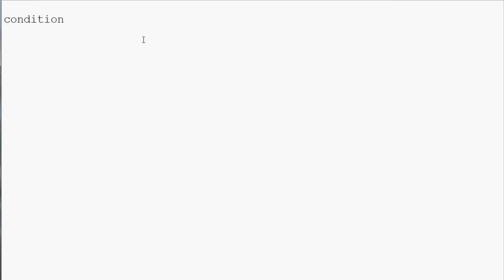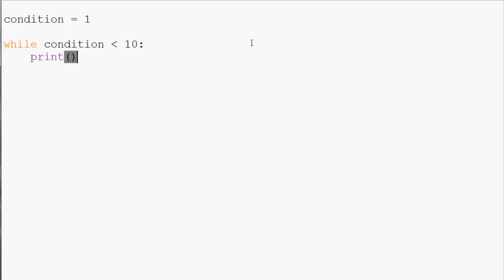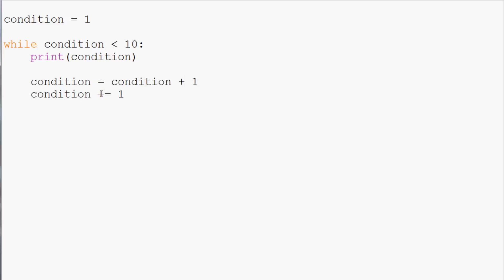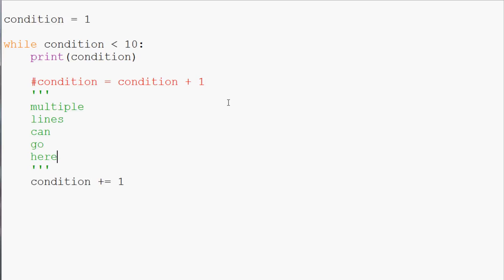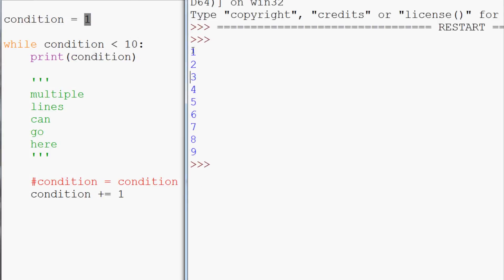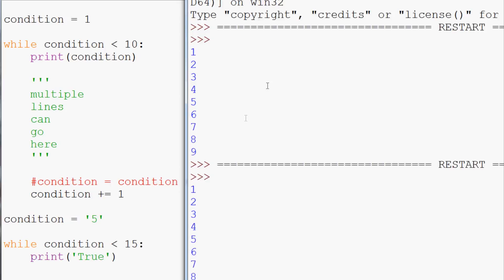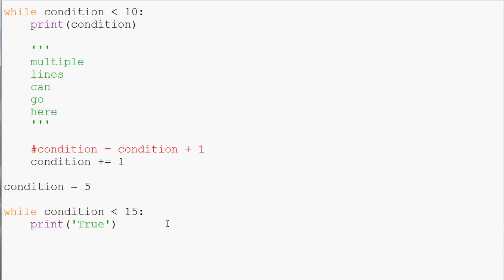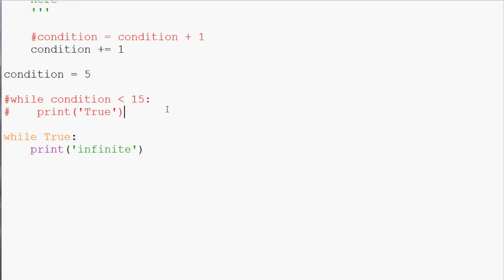Python Programming Tutorial for Beginners - Section 2: While Loops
Hello and welcome to Chapter 5 in the Python 3 Basics Tutorial Video.  In this video, we're going to be talking about the while loop' in Python 3.  There are basically two major loops within the Python Programming Language and that is the 'while loop' and the 'for loop'.  The 'for loop', we'll be covering in chapter 6.  But for now, we're going to be talking about the 'while loop'.  The 'while loop' basically does what it sounds like.  It basically asks the question, while something is the case, do something.  Now, this is going to bring up the conditional operators within Python but luckily the conditional operators make a whole lot of sense.  So, I should have no problem covering the two of them all at once.  So with that, let's get started.

So the 'while loop' is going to say, while a condition is such, do something.  And then it's going to continue running whatever block of code, and by block of code I mean there's a chunk of code that is underneath something and tabbed over.  I'll explain that when I show it.  Basically, it's going to run that block of code until the condition is no longer the case.

So the easiest way to show that would be a simple counter while loop.  So, we'll say condition as our variable equals 1.  And then we're going to say while condition, and we're going to say, is less than 10: and this is what makes Python kind of nice is generally – well basically all of the programming languages have what are called 'standards' and most programming languages don't actually require anybody to have good standards, and what I mean by 'standards' is kind of like your code's organization, so to speak.  So when we write this colon (:), when we hit the 'return' or 'enter' key, we see that we're actually automatically tabbed over a little bit.  And now, what we're going to go ahead and do is we're going to print (condition).  And then we're going to go ahead and do condition.  And then what we're going to do is a slightly confusing operation but I have no fear, += 1.  And what += does is it just adds 1 to the value.  So basically it's just, it's kind of like condition += 1 is basically the exact same as, for example, condition = condition + 1.  That's basically what += 1 will do for us.

So, I'm going to get rid of this.  And in fact, actually, I'll show real quickly, commenting in Python.  So we can leave this here and we can do what is called a comment in Python.  And a single line comment is designated with a pound sign (#).  So there's a number sign and pound sign.  You can also do multi-line comments with a triple quote (' ' ') like that.  And in here, multiple lines can go here.  Like that.  So that's such a short version there.

But back to what we were doing in our 'while loop'.  And so, we have condition += 1.  Let me move this down just to make it pretty clear.  Like that.  And then that's all the 'while loop' does.  So, what we can do now is we can save and run this and we get the output as being 1, 2, 3, 4, 5, 6, 7, 8, 9.  And then after 9, it stops.  So here, we were basically asking, while condition was less than 10, it prints the condition.  So we saw while was 1.  That was okay.  So, it printed 1, 2, 3, 4, 5, 6, 7, 8, 9.  And then at 9, that was the last time the condition was less than 10.  So, that worked out.  And the conditional operator is the less than sign.

 So we could say, condition = '5'.  Now, we can ask the question, while condition is less than 15, print ('True').  Let's save and run that.  And we throw an error – because this condition here is a string.  So we cannot do that.

Now, if we get rid of this and we run this, we're going to find a lot of 'True' are being printed out to our console, and we want to stop that.  So to stop it from doing that, if you find yourself in an infinite loop or you just want to stop your script for whatever reason, you could hit the X to X up or you can do a CTRL C and that will break the script.  So this generated an infinite loop because 5 will always be less than 15.

Basically what is happening in this 'while' statement is the 'while' statement is going to either return a True or a False.  So, the easiest way to make an infinite loop would be, while True: (do something).  And we could say, print ('infinite').  Like that.  And actually we'd never make it to this.  So, I'm going to go ahead and comment out these two lines because this loop here would never end.  We're going to save and run this.  Now we see we have an infinite amount of infinites.  We'll break this, maybe.  It doesn't want to break.  It took a little bit there.  Sometimes there's like a backup too.  So don't be too frustrated if it doesn't stop immediately.